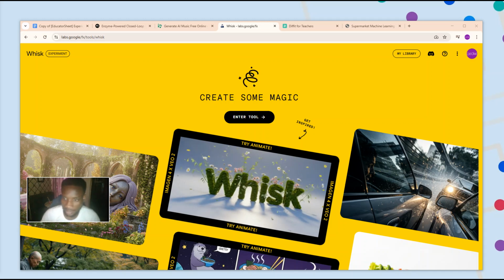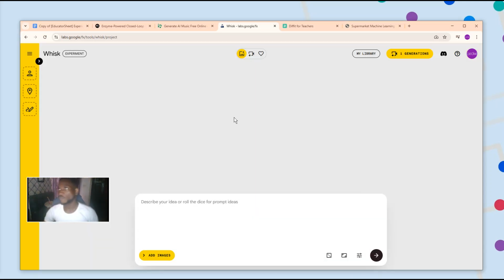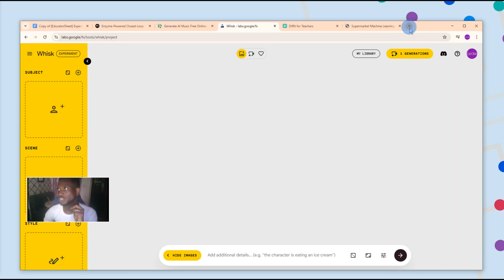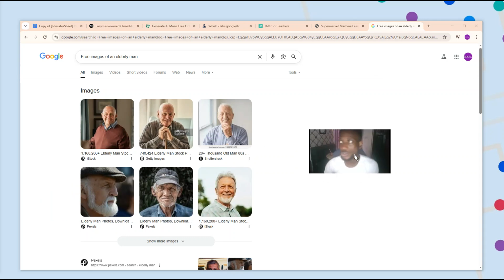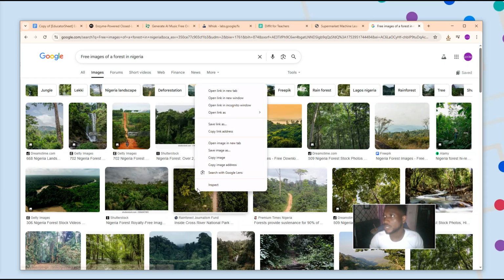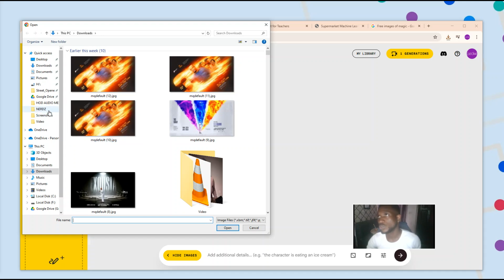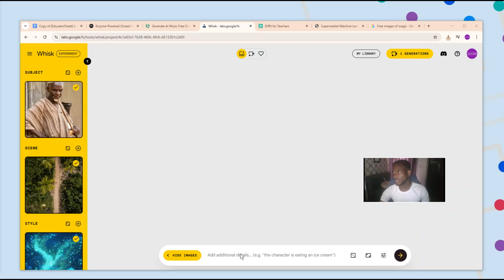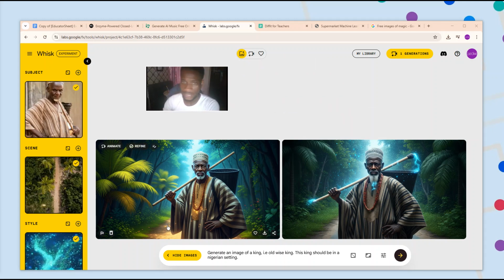Googles Whisk Guide for Experience AI participants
Hello, Experience AI participants! 👋 In this short demo, I'm introducing you to Whisk, a new, experimental generative AI tool from Google Labs. Unlike traditional text-to-image generators, Whisk lets you create and remix images using other images as prompts. It's a fantastic tool for visual exploration and a great way to bring your creative ideas to life for your Experience AI projects.

In this video, you'll see a practical walkthrough of Whisk, including:

How to use images to prompt the AI for a subject, scene, and style.

How to quickly remix and iterate on your ideas.

Examples of how you can use Whisk to create unique stickers, plushies, and other digital art.

This is a fun and intuitive way to see AI in action, and it's perfect for anyone who wants to experiment with visual AI without needing complex text prompts.